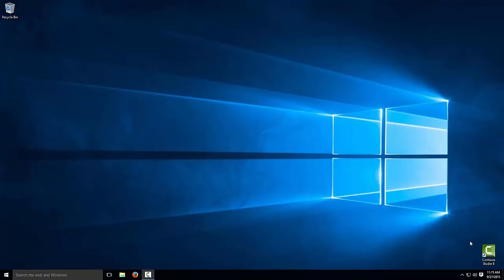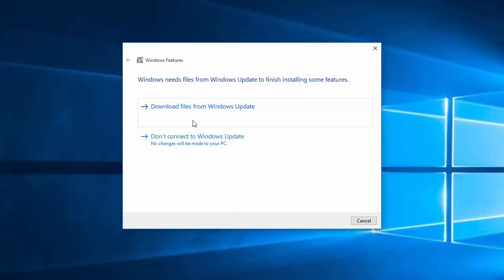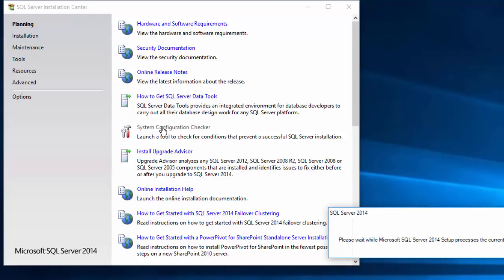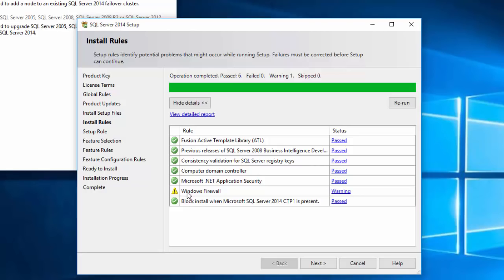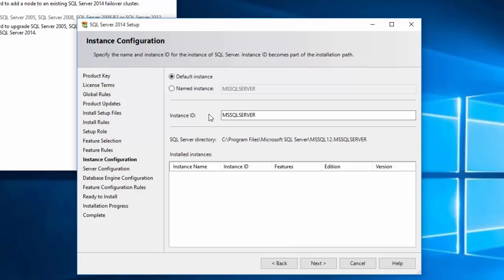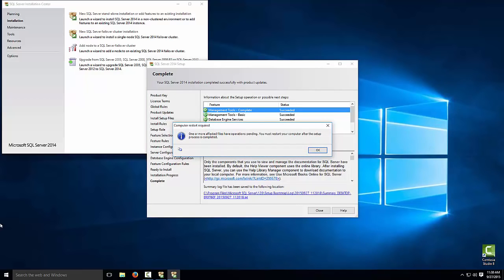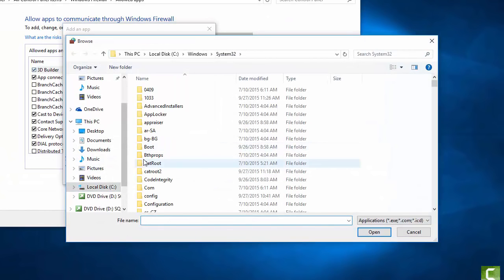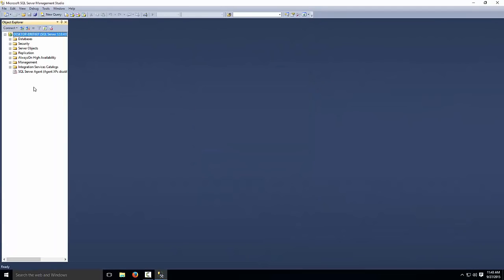Installing SQL Server 2014 in Windows 10 Operating system